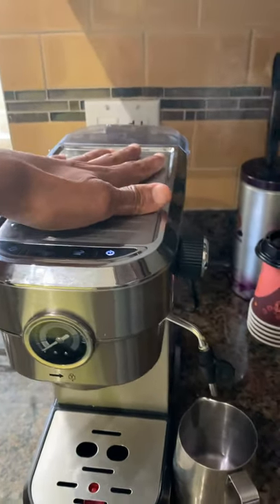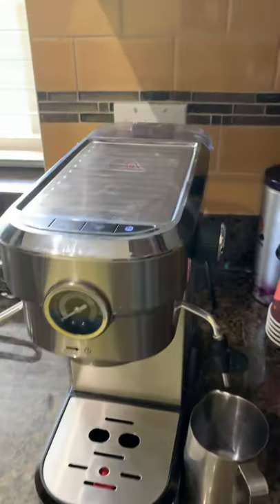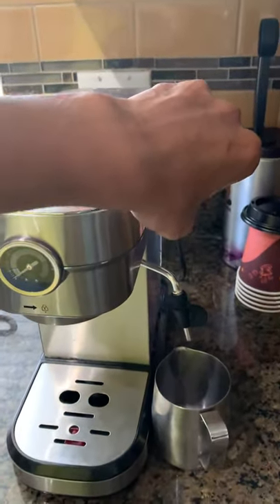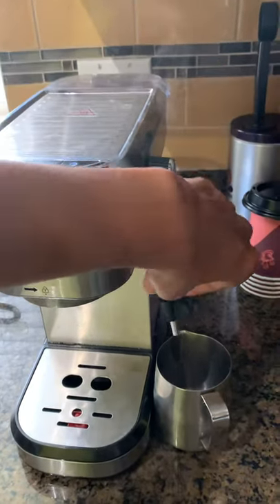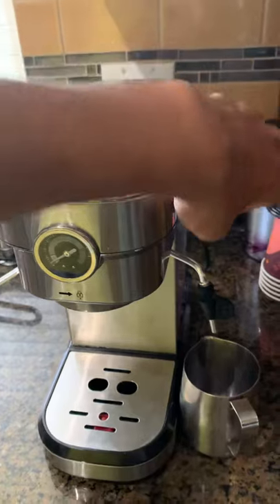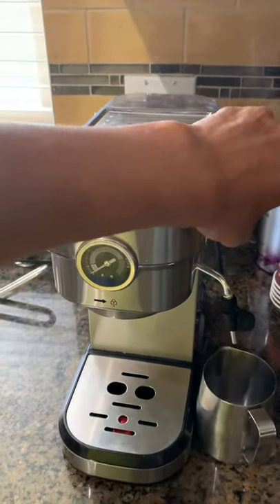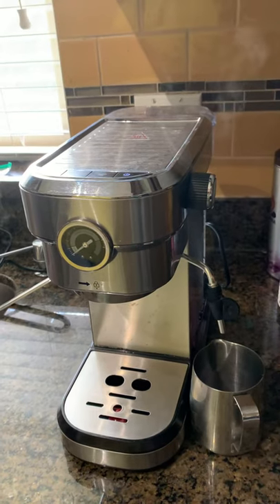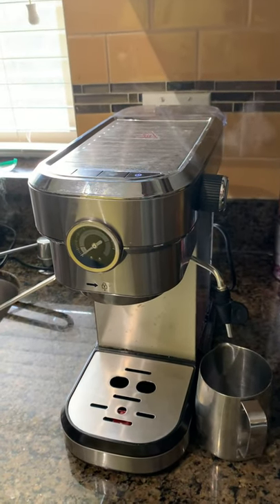Brewsly espresso machine issue